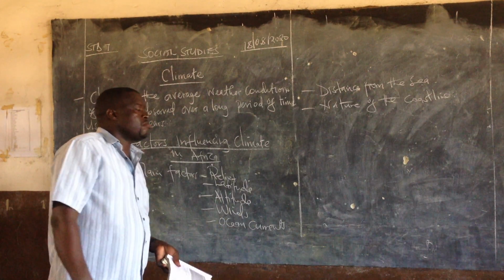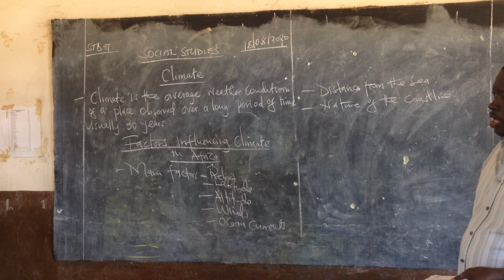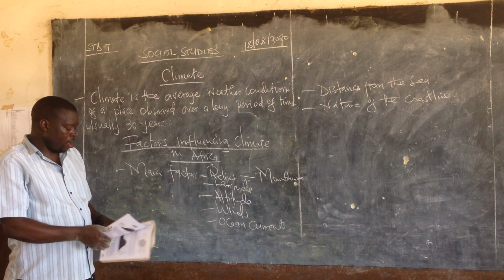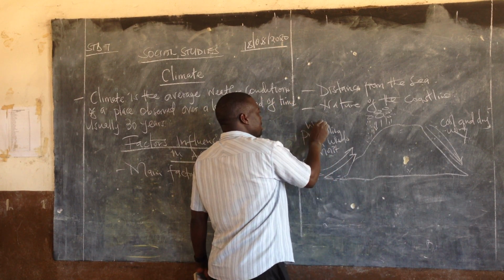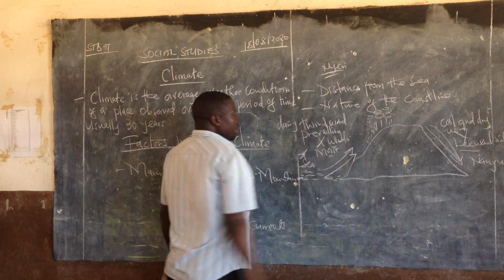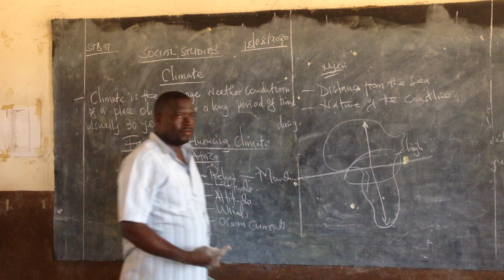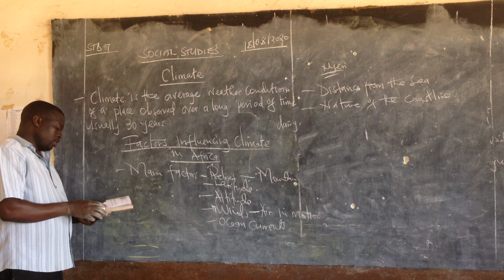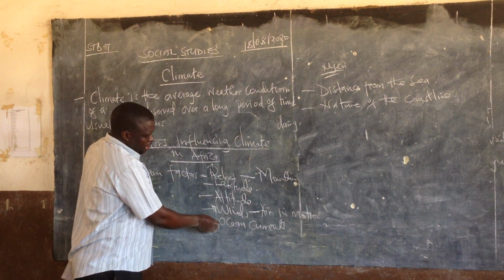SST CLASS 7 BY TR. ATEPE